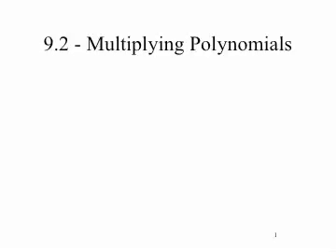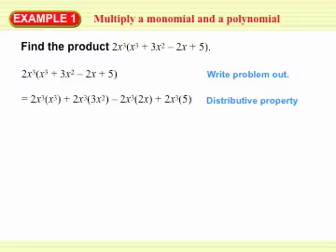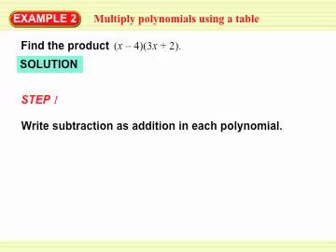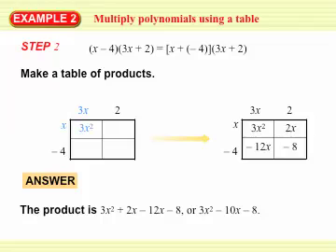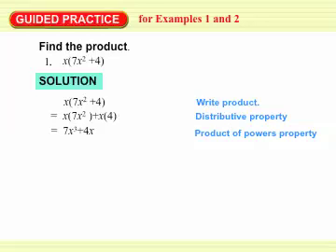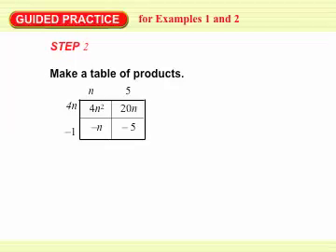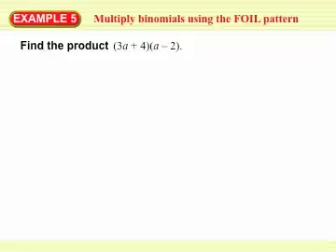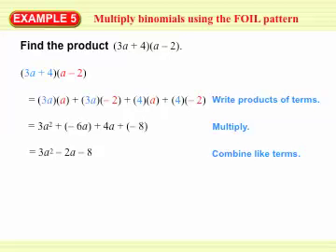Mrs Dever 9.2 Narrated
This video goes with section 9.2 in the McDougal Littel algebra text. It covers how to multiply polynomial expressions, including "FOIL"